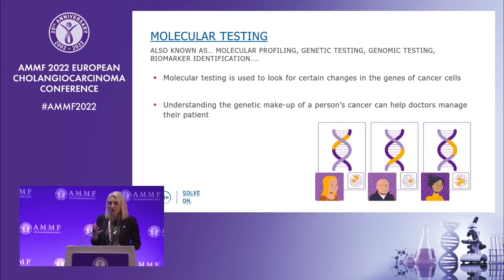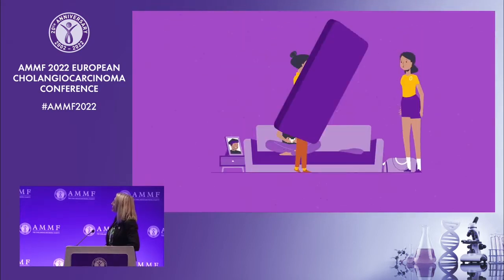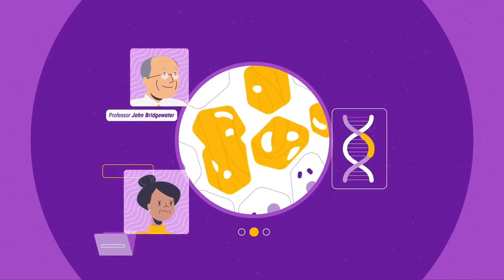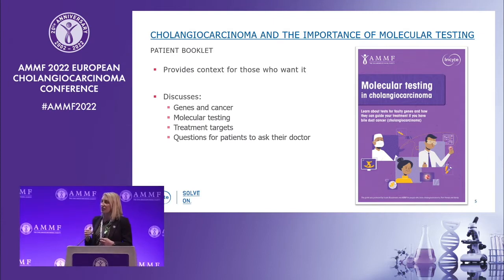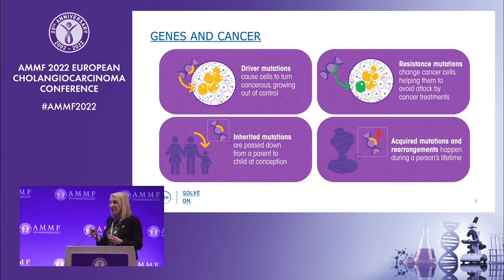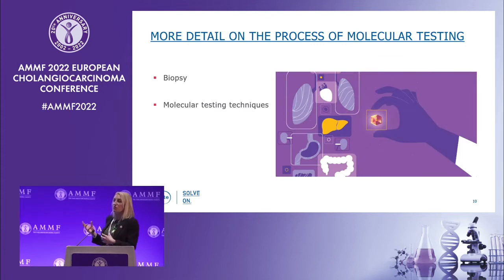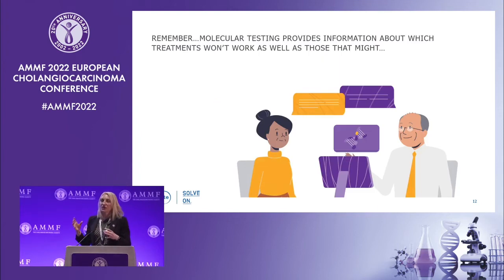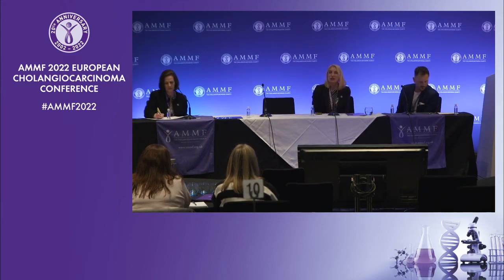Introducing Molecular Profiling Q&A - AMMF 2022 Conference - Day 1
Dr Rachel Greig
Associate Director, Therapy
Area Lead – Cholangiocarcinoma
Incyte Biosciences UK Ltd